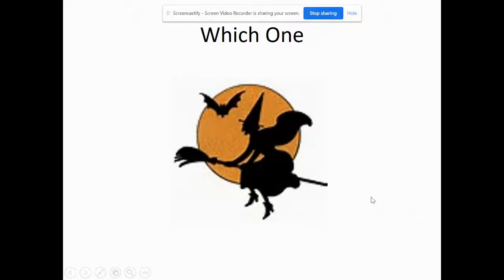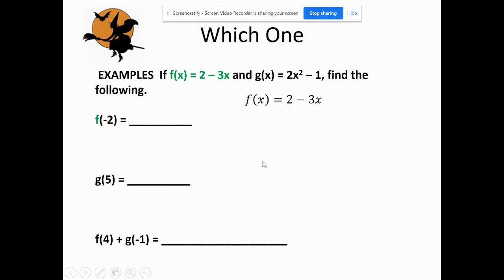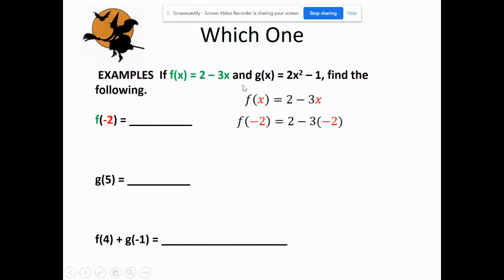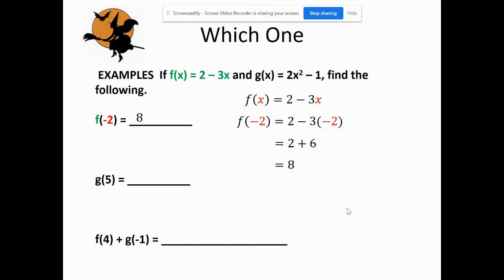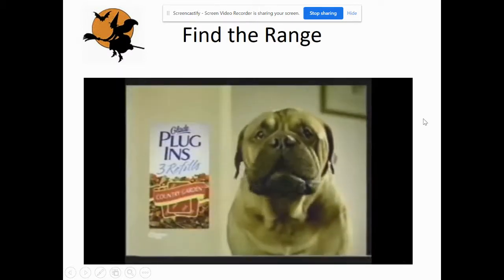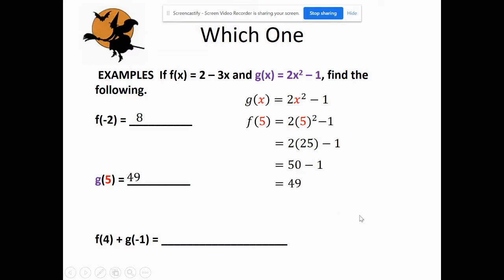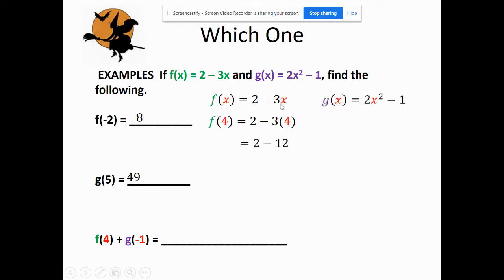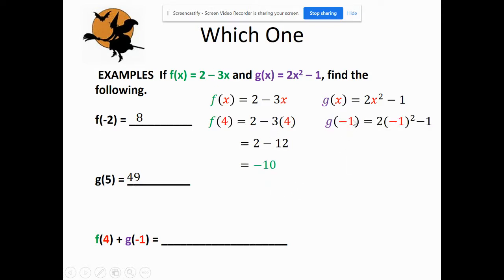Two Functions Which One Do I Use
Given two different functions, how do I know which one to use